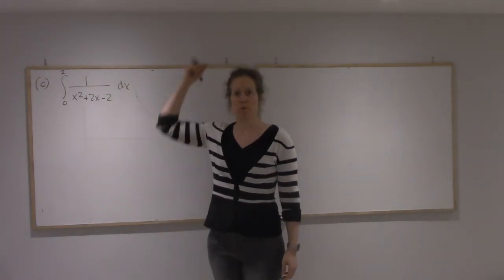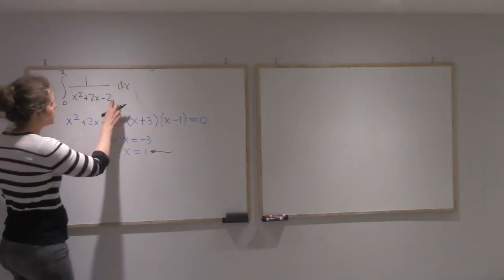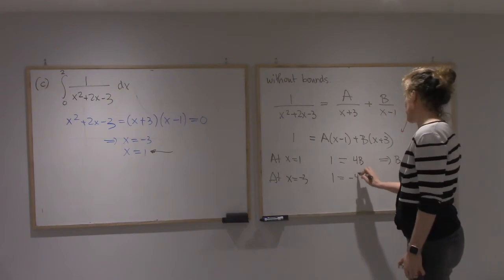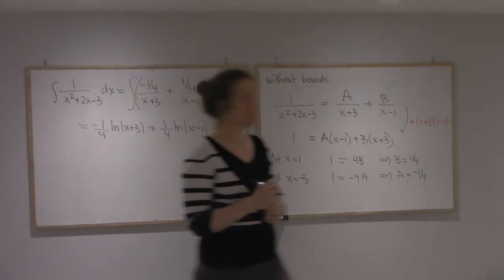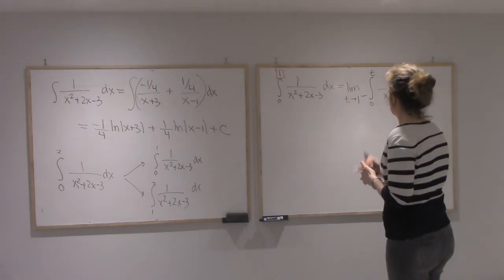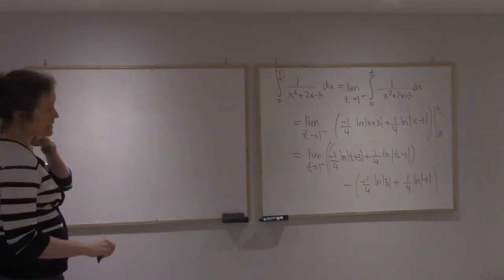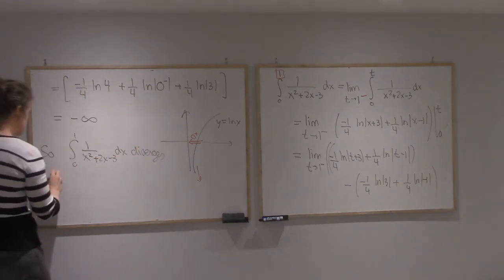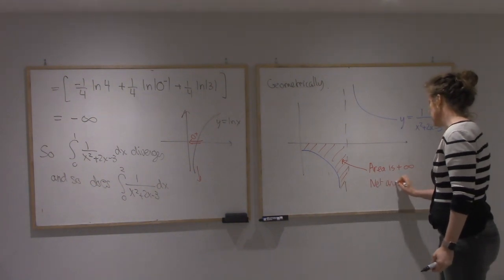16.9 Improper integrals. Final example of improper integral of type 2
Video 9 of improper integrals

- Improper integral using partial fractions.